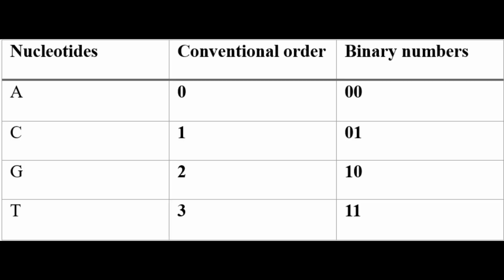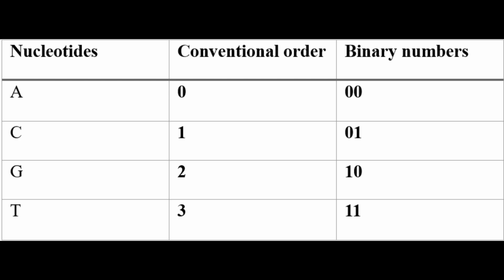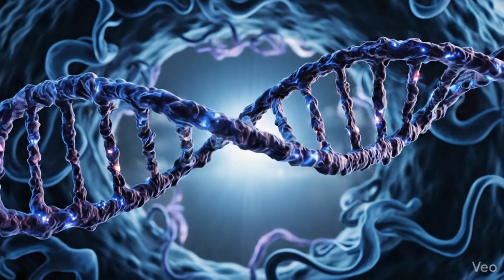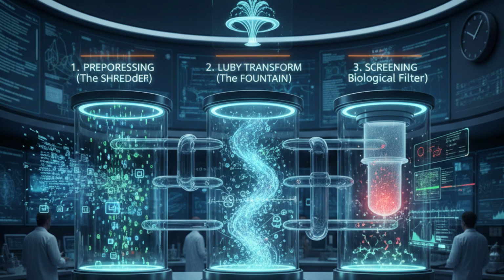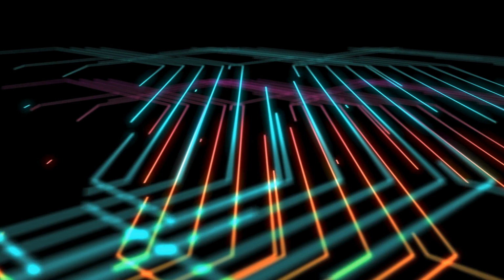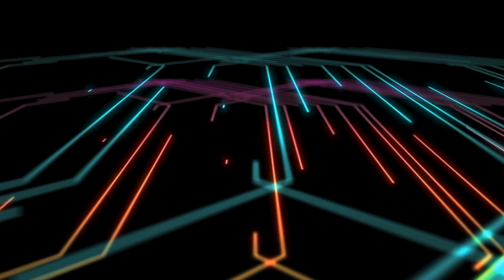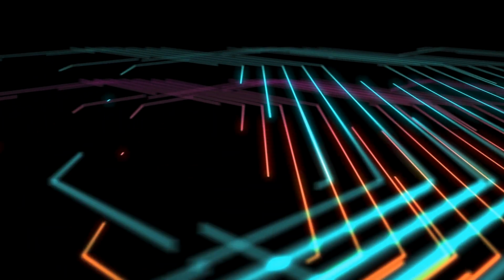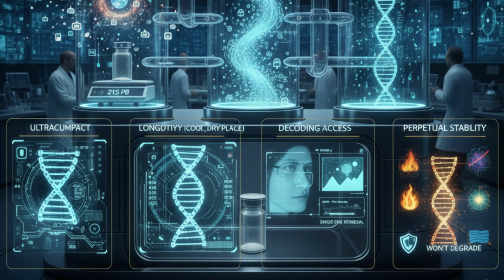The Future of Data Storage Is Written in DNA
Step into the future of biotechnology with this visually stunning thumbnail showcasing a scientist at the cutting edge of genetic research. Wearing a crisp lab coat and protective gear, he delicately manipulates a glowing DNA double helix using tweezers and a vial of vibrant blue liquid. Behind him, digital data streams and high-tech lab equipment highlight the fusion of biology and information science. The bold title “DNA DIGITAL STORAGE” sets the tone for a deep dive into molecular data encoding, bioinformatics, and the next frontier of digital innovation.